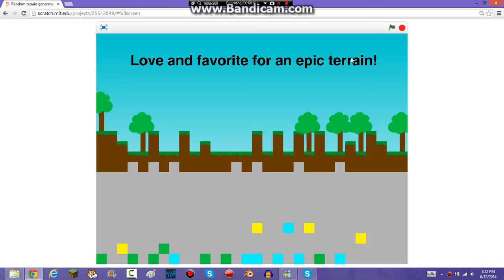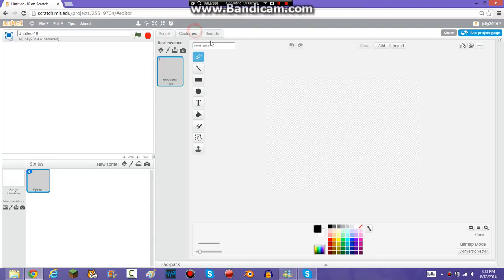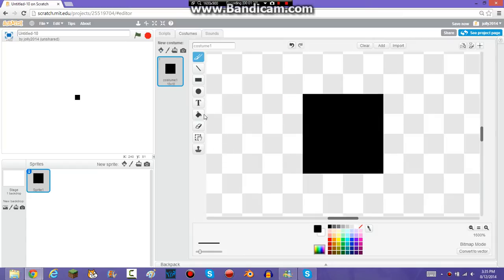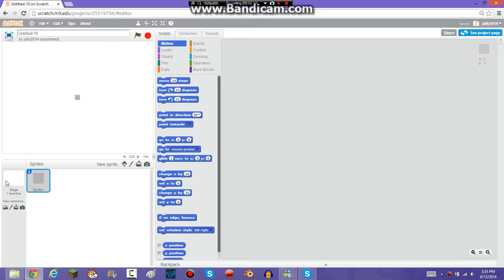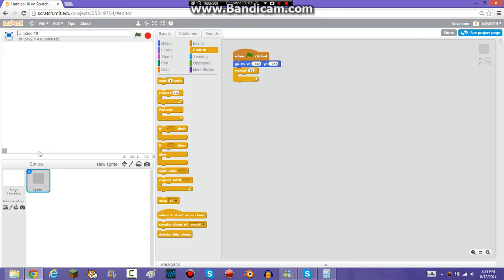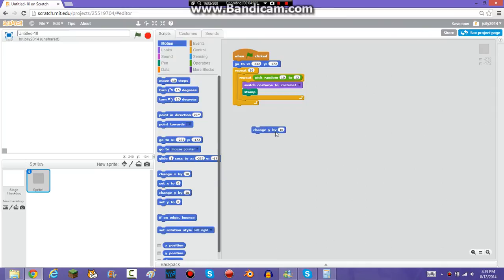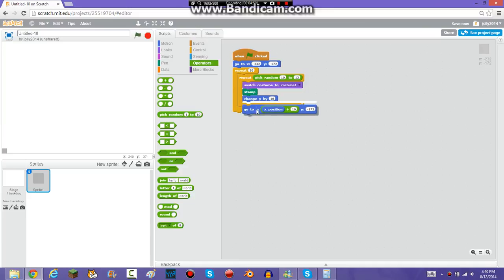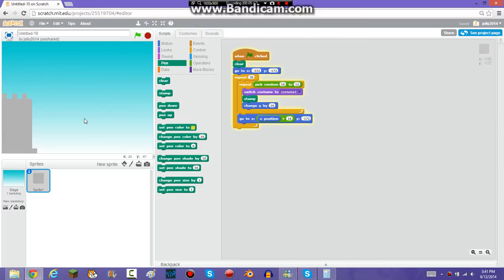how to make a terrain generator on scratch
Today, I will be showing you how to code a terrain generator.